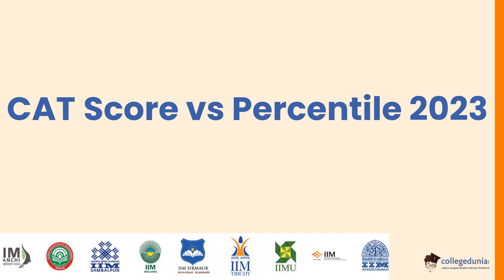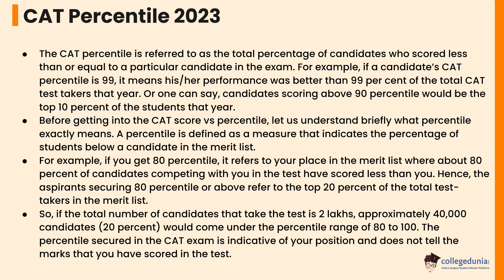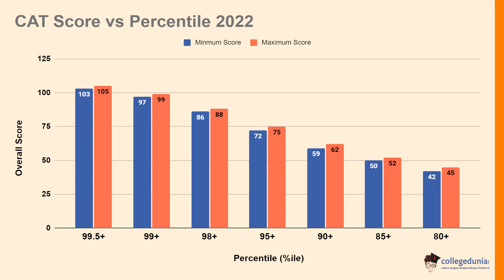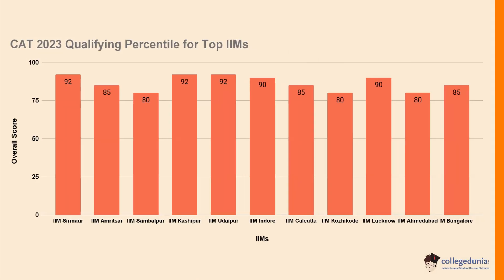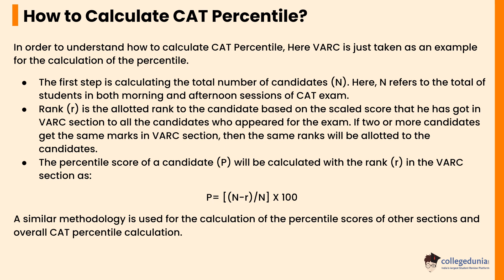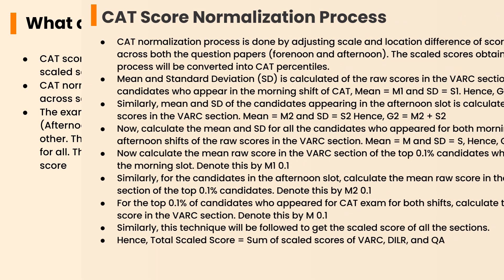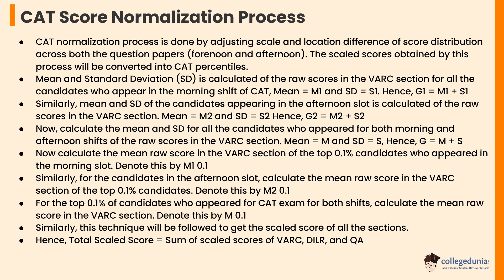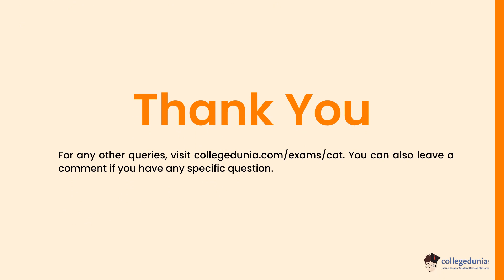CAT Score vs Percentile | CAT Score Calculation | Score Normalization